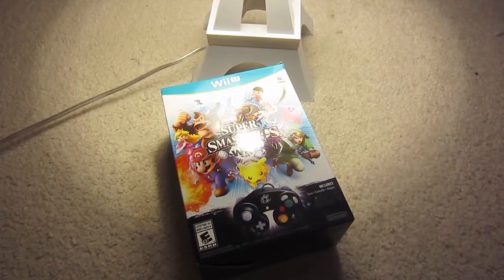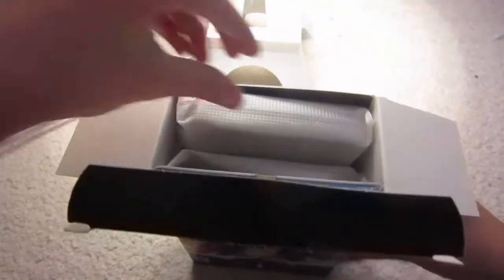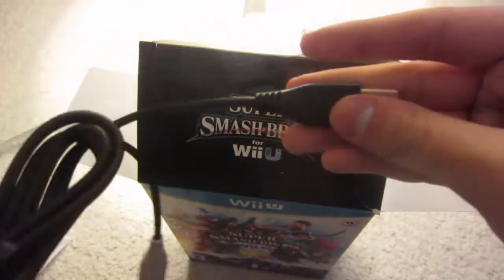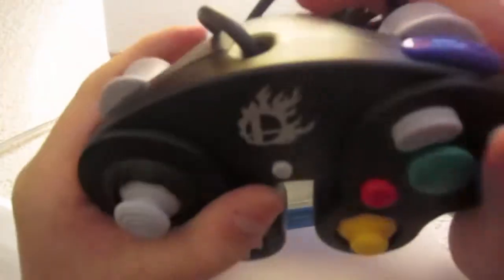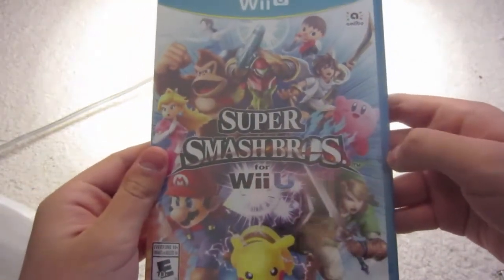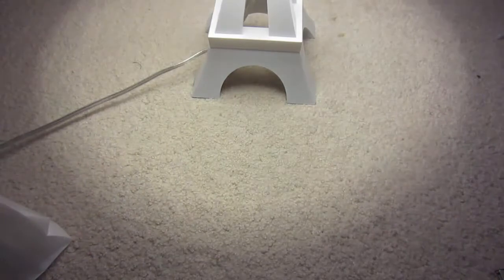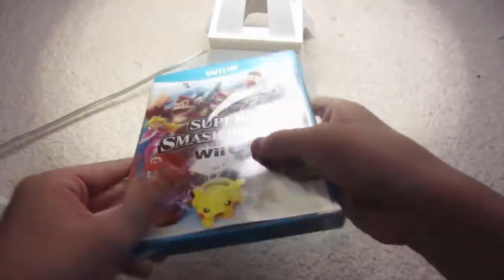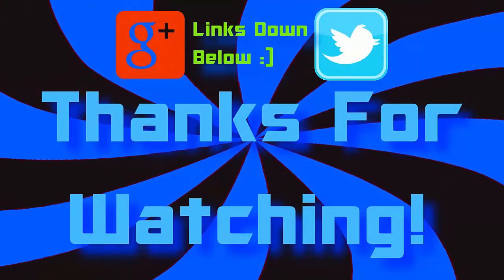Super Smash Bros Wii U - Unboxing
Long story short, this is an unboxing video of Super Smash Bros Wii U, GameCube controller, and Adapter. Videos of the game coming soon.